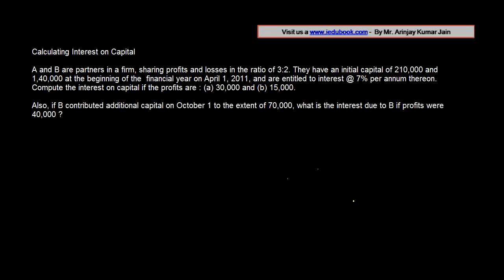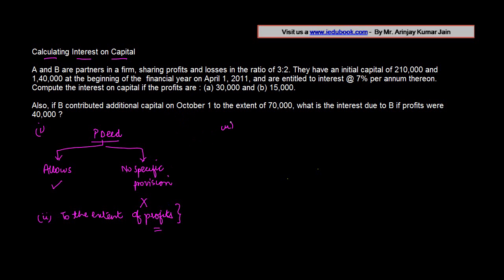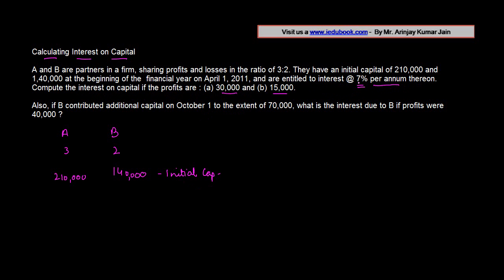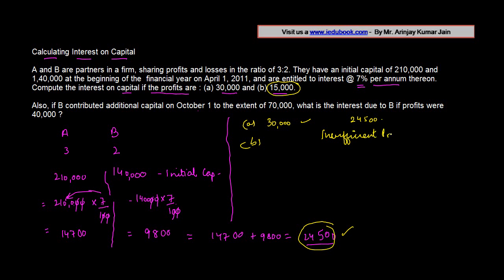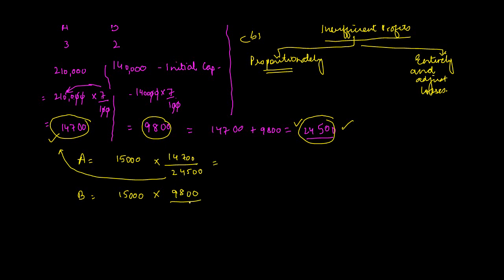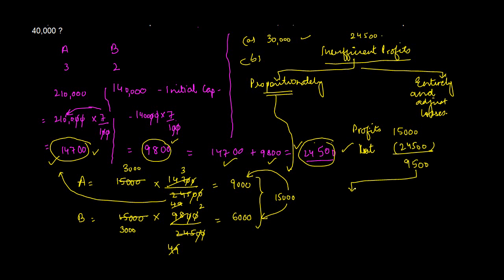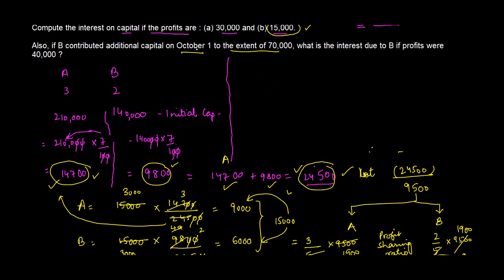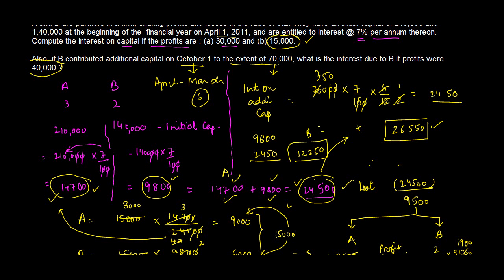Problem on Interest on Capital - Part II | Class XII Accounts CBSE